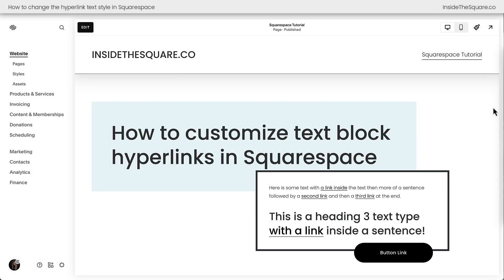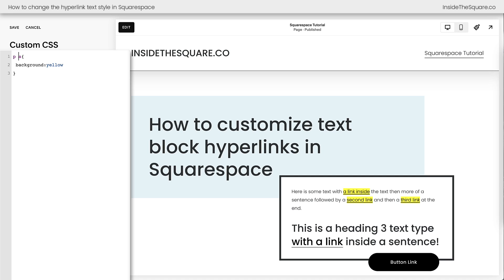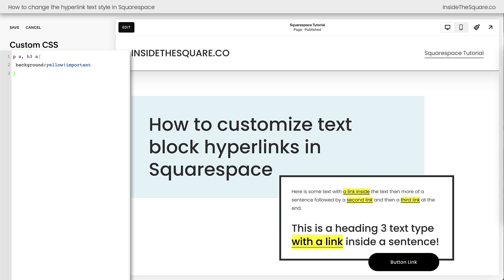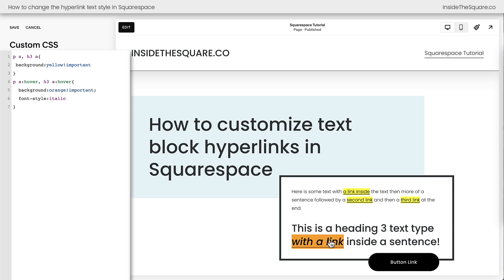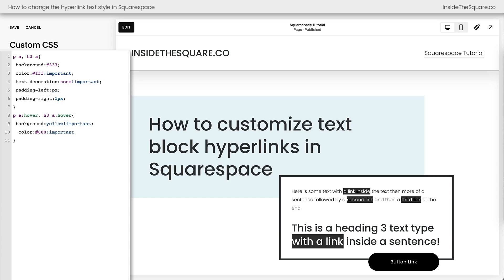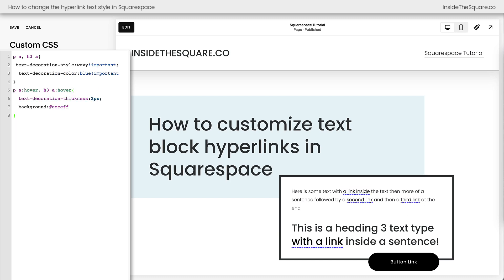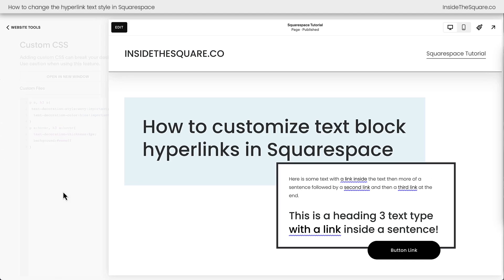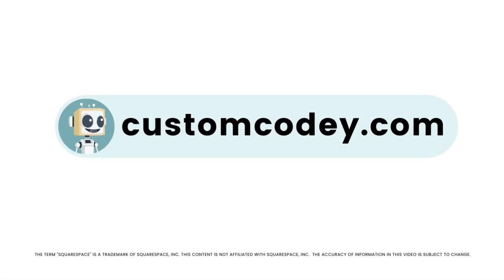How to Style Hyperlinks in Squarespace - Custom Link Design with Squarespace CSS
Say goodbye to boring blue underlined links! In this tutorial, I'll show you how to transform the hyperlinks in your Squarespace text blocks into eye-catching design elements that match your brand and invite clicks.
You'll learn how to:

Change the color and style of your text links
Create engaging hover effects
Make your links stand out without disrupting your design

Important Timestamps:
00:54 - Accessing Custom CSS in Squarespace
01:12 - Basic link styling with background colors
02:11 - Creating hover effects for your links
02:53 - Sample code #1: Colored underlines
03:27 - Sample code #2: Background highlight links
04:29 - Sample code #3: Wavy underlines with hover

Tutorial Codes:
// red underline
p a, h3 a {
  text-decoration-color: red !important;

p a:hover, h3 a:hover {
  color: red !important;

// background color change
  background-color: #333 !important;
color: f5f5f5 !important;
  text-decoration: none !important;
  padding: 0 4px !important;

  background-color: yellow !important;
  color: black !important;
  text-decoration: underline !important;
// wavy underline
  text-decoration-style: wavy !important;
  text-decoration-color: purple !important;

  text-decoration-thickness: 3px !important;
  background-color: rgba(255, 255, 0, 0.3) !important;
The term "Squarespace" is a trademark of Squarespace, Inc. This video was not approved or endorsed by Squarespace, Inc. I just really love their platform ♥